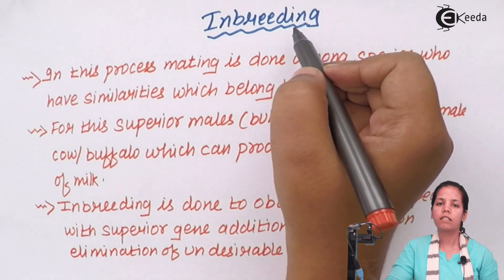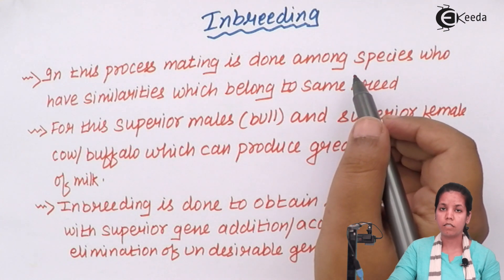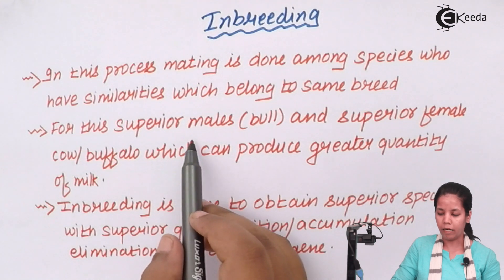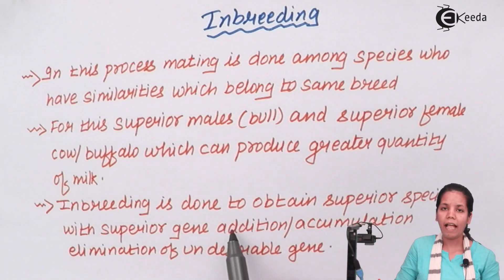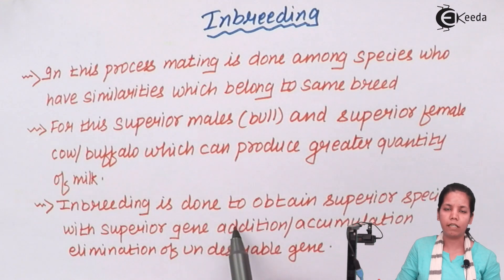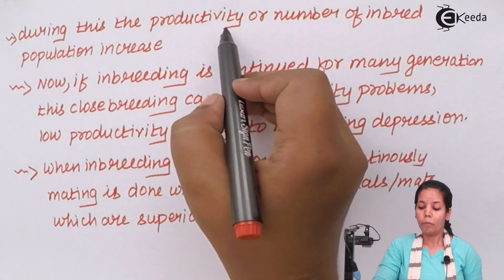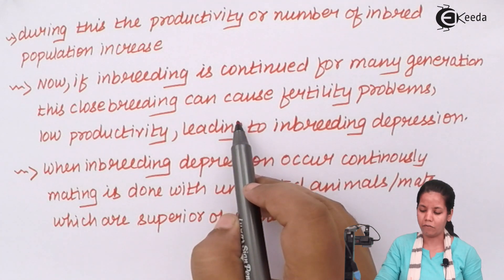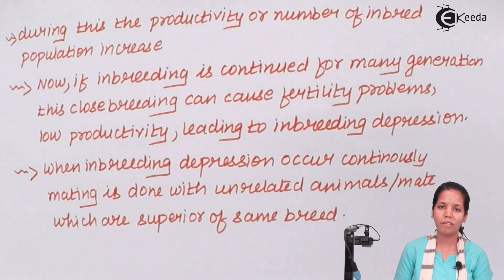Inbreeding - Animal Husbandry - Biology Class 12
Inbreeding  Video Lecture of Animal Husbandry Chapter from Biology Class 12 Subject for HSC, CBSE & NEET.

Happy Learning : )